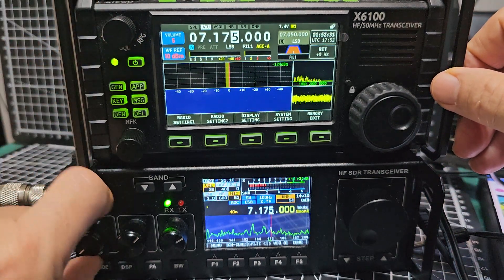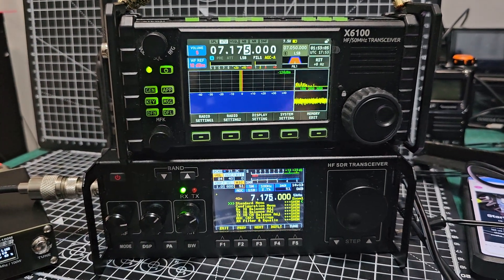RS-918 , Xiegu X6100 ,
NIZAR FIRMWARE